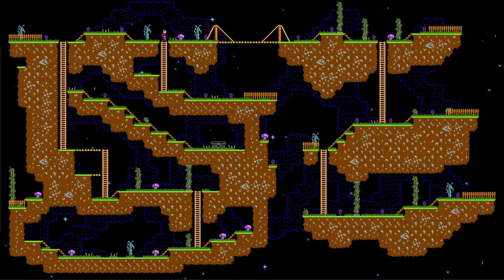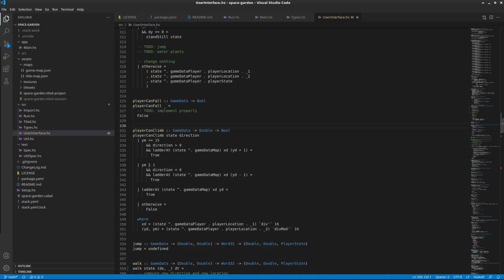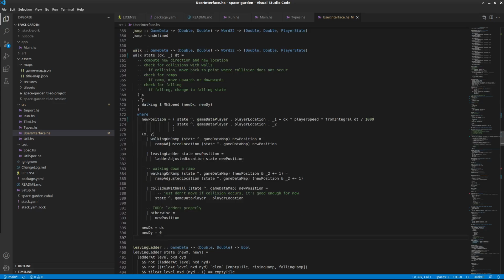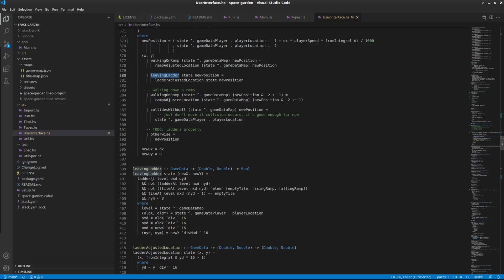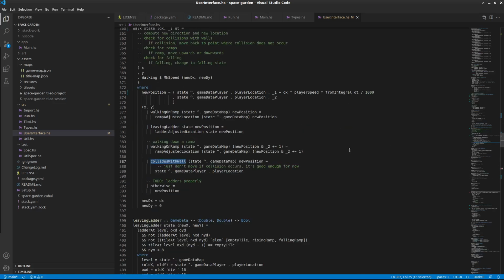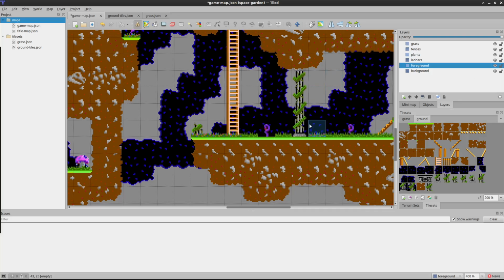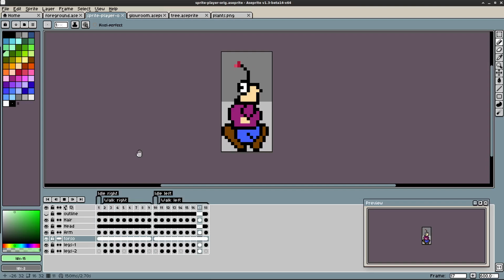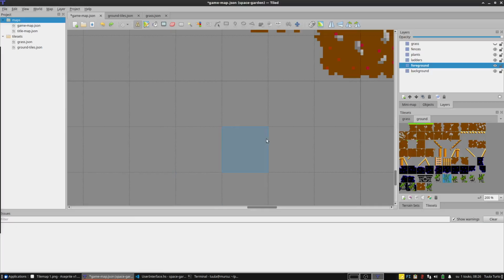Space Garden #3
Working on a little toy project with Haskell and SDL2. Doing some tiled stuff and using Asesprite to create animations.